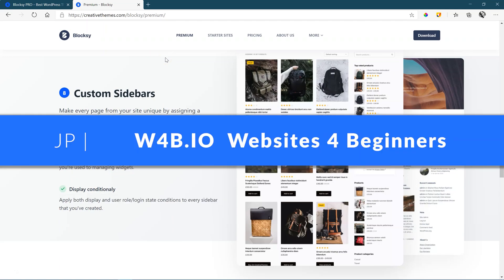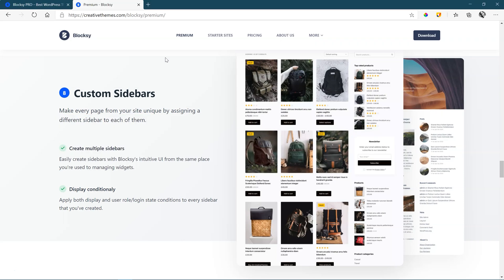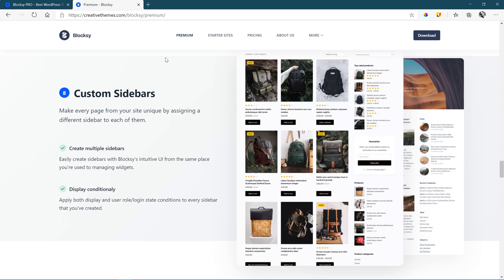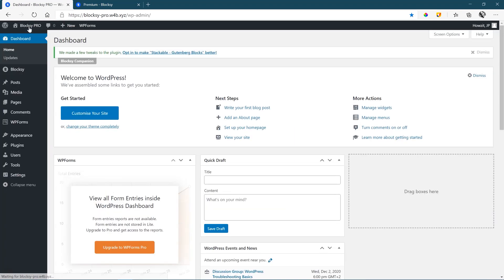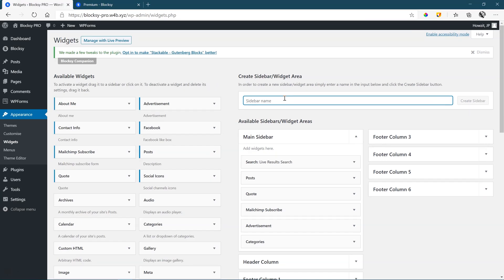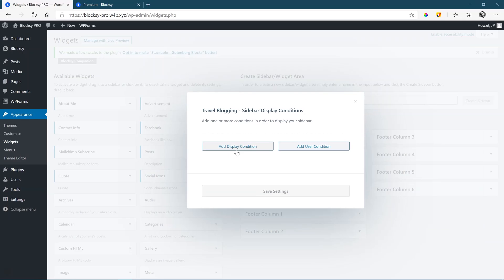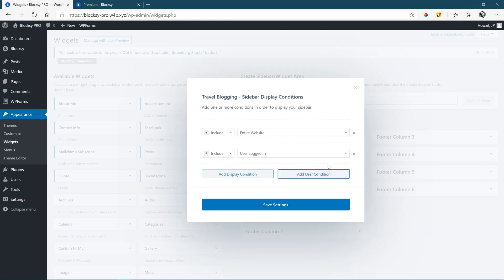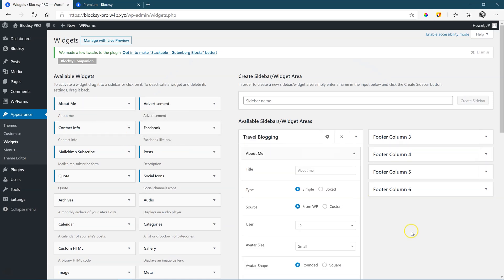Custom Sidebars | Add multiple sidebars with specific display and user conditions in Blocksy PRO.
Not happy with just one sidebar? Then Blocksy gives you the ability to add as many various sidebars to your site and assign them to specific pages, post and WooCommerce as you please, with user conditions included!